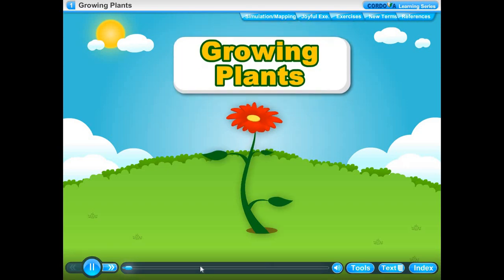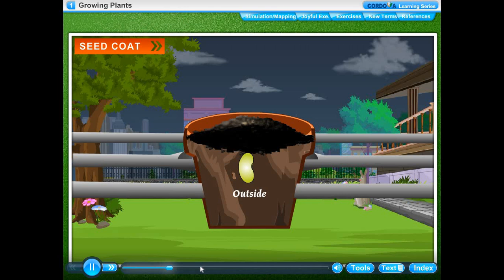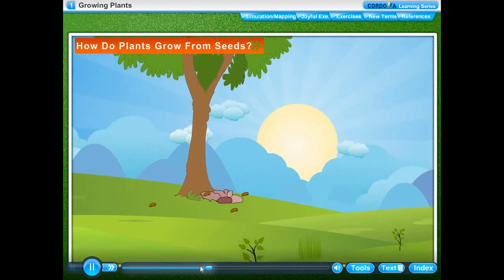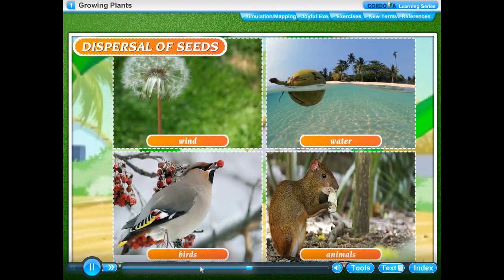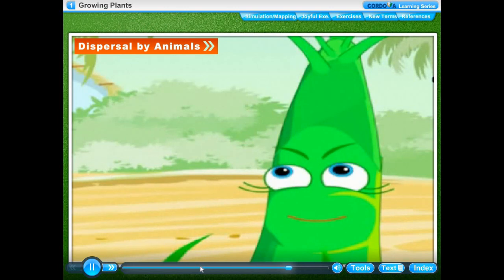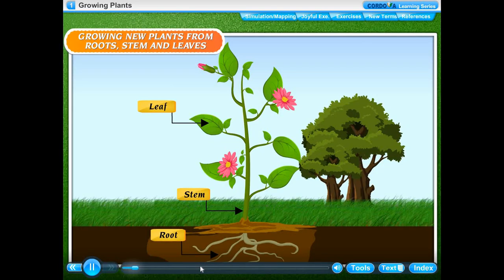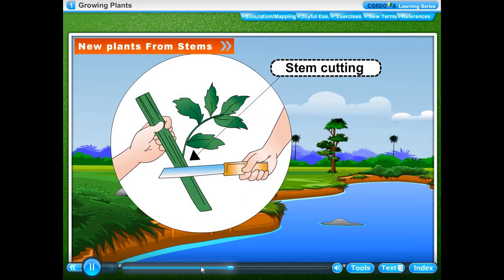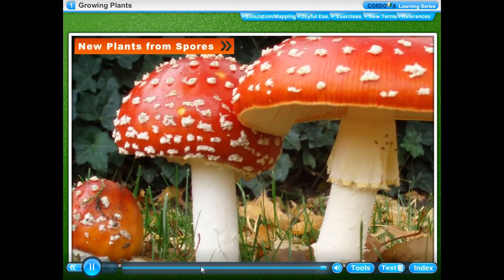STD:-5#SCIENCE#CHAPTER:-1 Growing Plants (EXPLANATION)